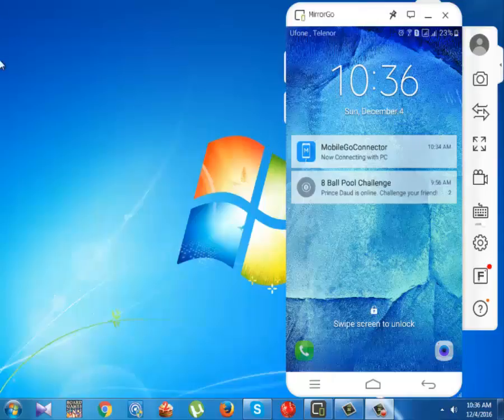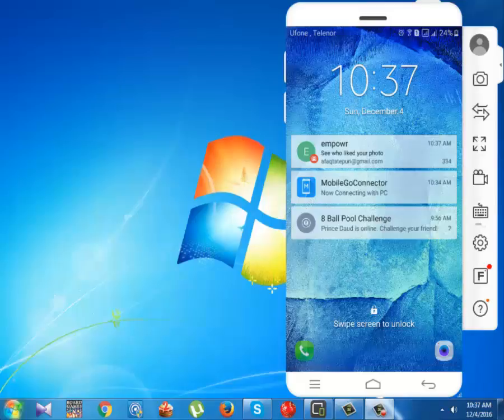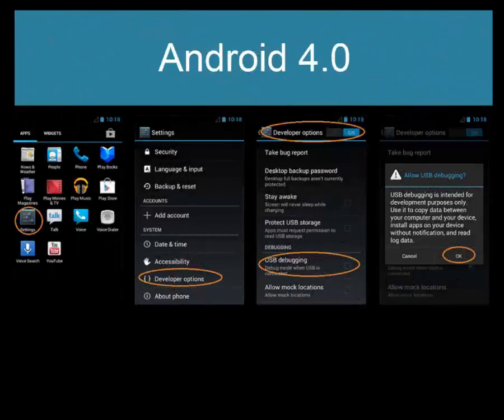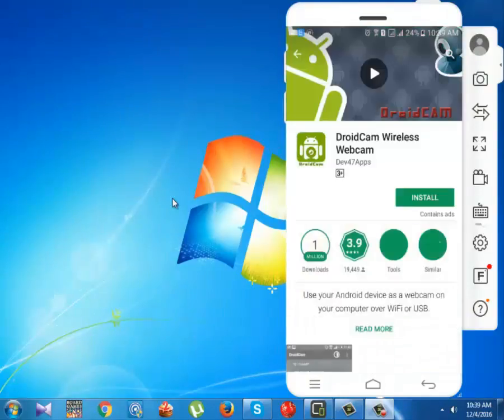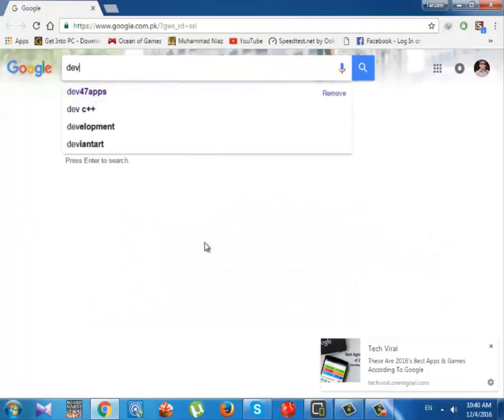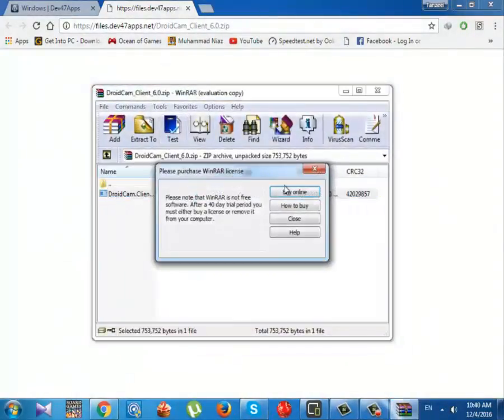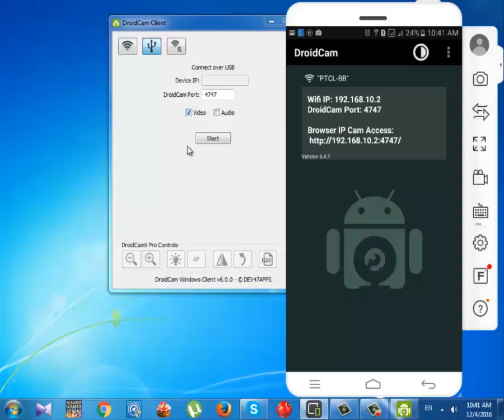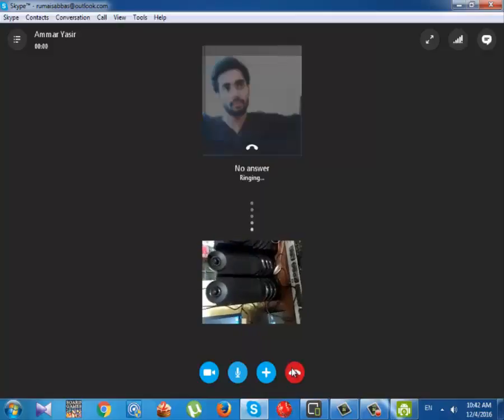How to use android phone camera as a webcam for PC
Hello Guys, In this video I will tell you how to use android phone as webcam for pc. This is a very intresting and very easy way to use phone as webcam. This is a step by step guide to use an android as webcam for pc. You can do this without rooting your phone and free of cost.For more info watch complete video.

The HowTo Master